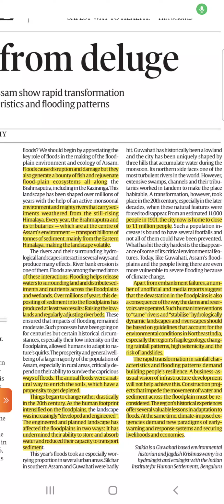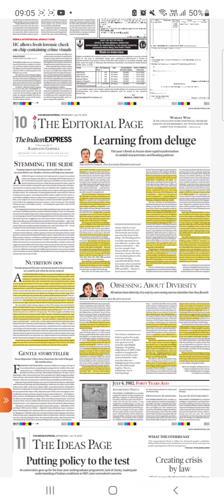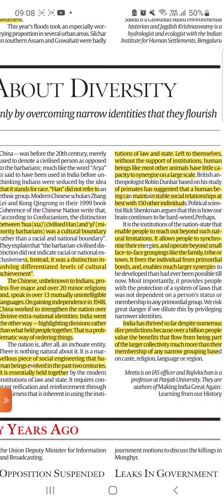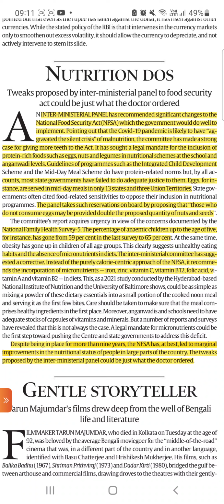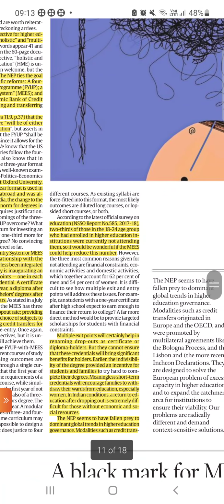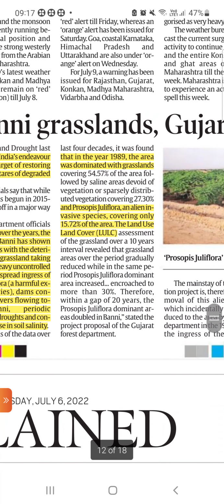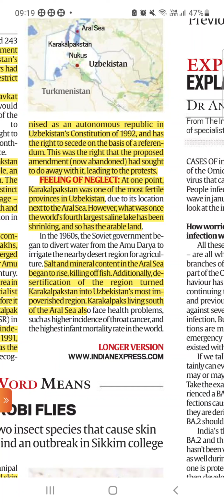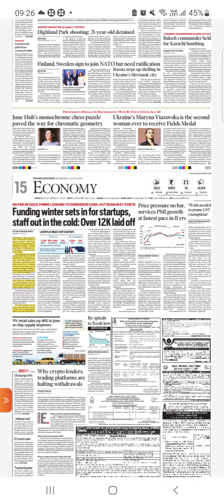July 6 2022||Part2||Indian Express ||How to read newspaper 📰 ||English